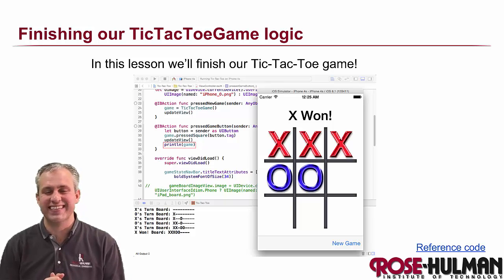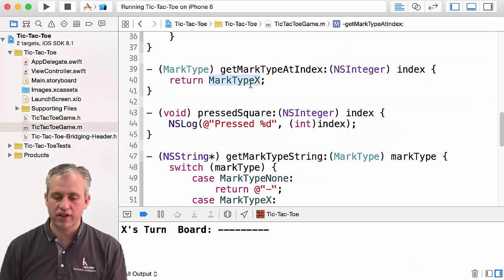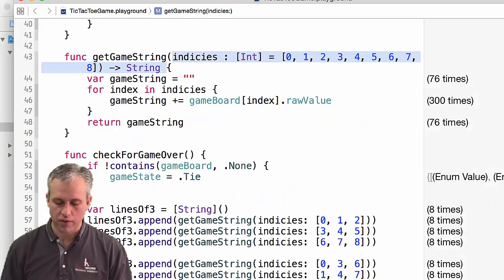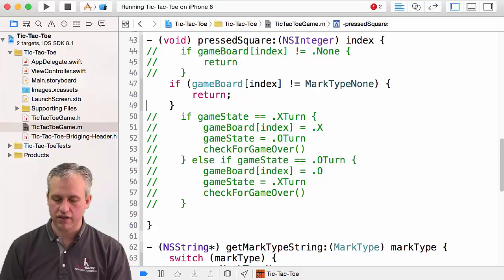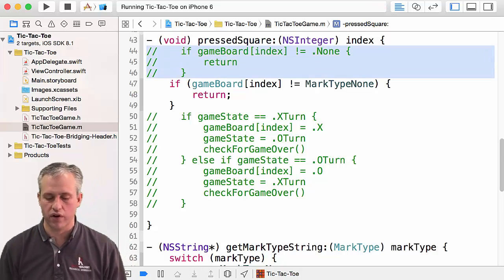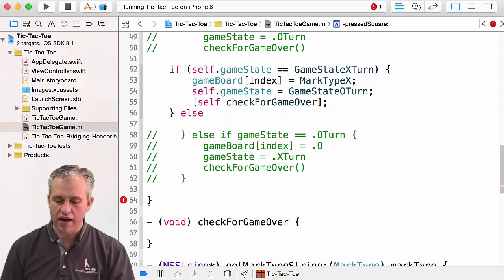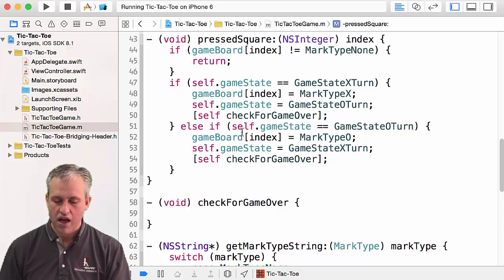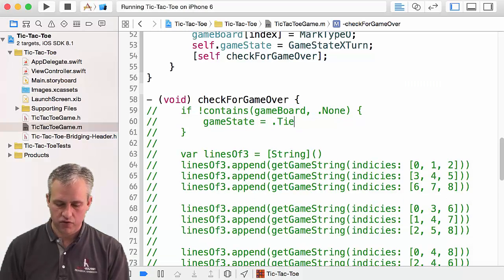Finishing the Tic-Tac-Toe Objective-C App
Finishing up this app in the course.